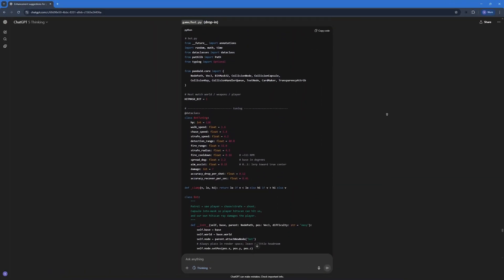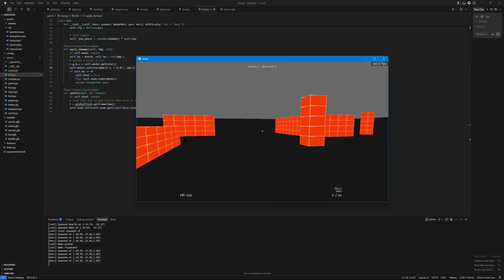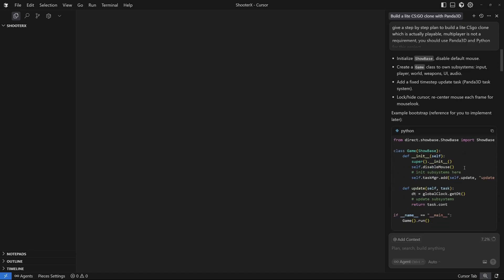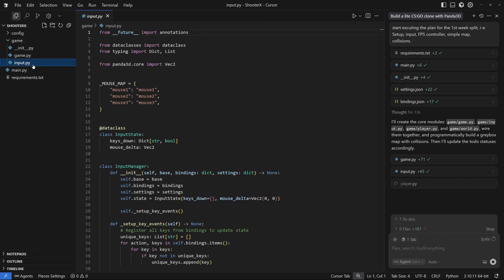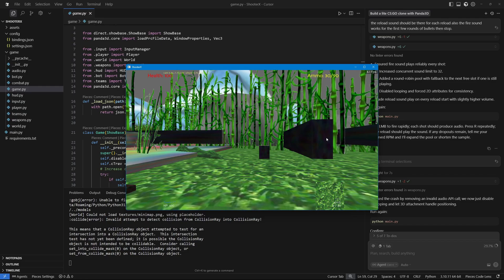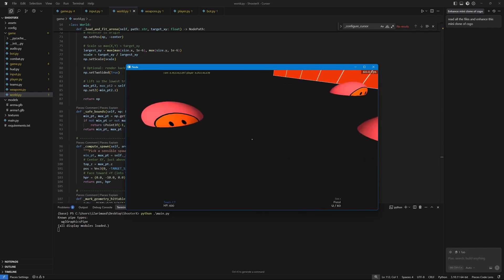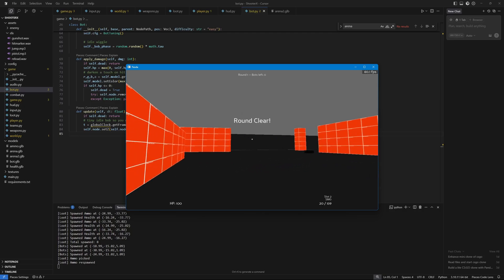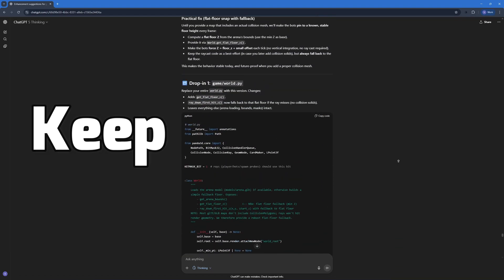Building FPS Shooter Game using AI Cursor and CHATGPT 5 (NO CODING)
I Made 3 Games Using ChatGPT ⏳ in Just 5 Minutes !

In this video, we develop ShooterX — a functional FPS game inspired by CS:GO, built as a lightweight clone with shooting mechanics, textures, and physics. But how far can we push a simple setup into a playable FPS? Let’s find out.

From planning and structuring the game to adding textures, physics, and getting a fully playable version up and running, this walkthrough shows exactly what it takes to bring a mini CS:GO-style project to life.

📽️ Video Timeline: ⏳
 00:00 – Intro
 00:50 – Demo
 02:00 – Planning Split
 03:46 – Building Basic Structure
 07:08 – Adding Textures & Physics
 09:31 – Playable Version
 11:18 – Final Thoughts

Top AI Image & Video & Audio tools we Recommend